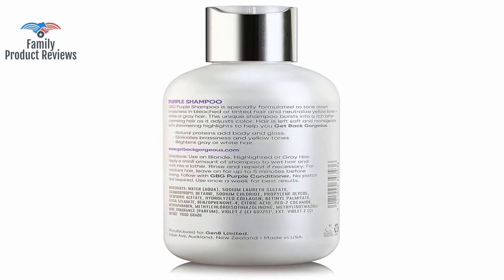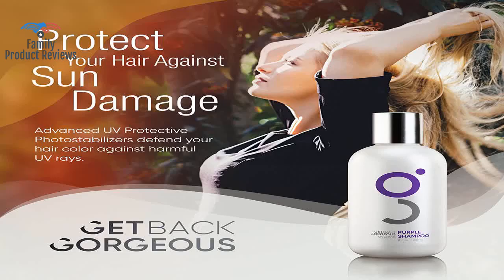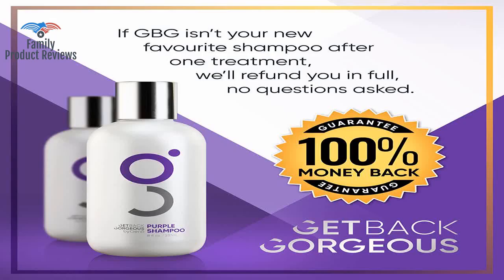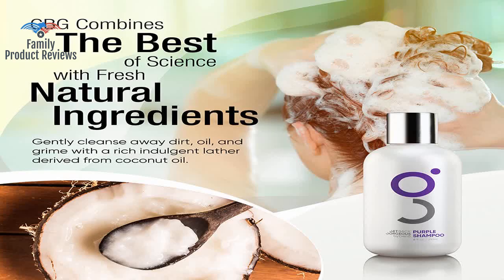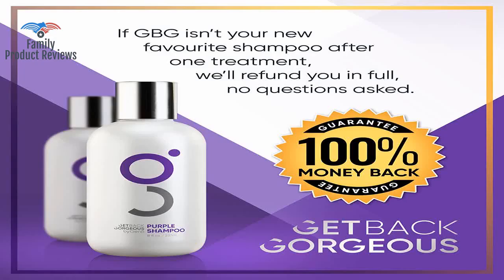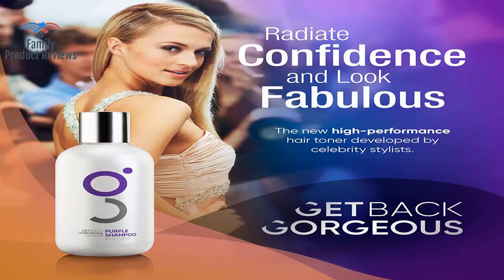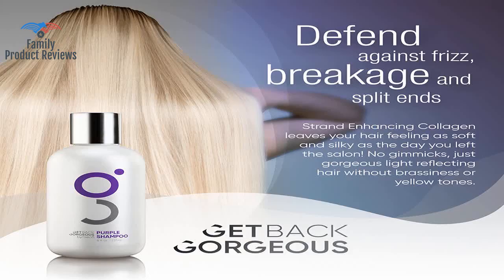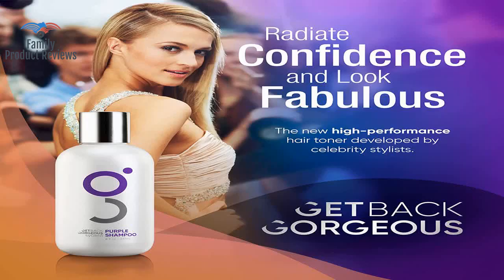Purple Shampoo for Blonde Hair by GBG Blonde Shampoo Instantly Eliminate Brassiness & Yellows - Br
CELEBRITY STYLIST APPROVED  RINSE AWAY BRASSINESS & YELLOW: You invest significant time and money choosing PURE hair color thats JUST RIGHT for YOU. Now keep it bright fresh and beautiful between salon visits with Get Back Gorgeous purple shampoo for brassy hair  the ONLY HIGH PERFORMANCE hair toner formulation & Celebrity Stylist Preferred for continued home use as shampoo for blonde hair shampoo for grey hair blue shampoo or silver shampoo. LOOK FABULOUS & EXTEND SALON COLOR: Get Back Gorgeous violet shampoo delivers noticeably brighter healthier gorgeous hair that makes you radiate confidence guaranteed. PHOTOSTABILIZER UV PROTECTION extends time between salon coloring. KERATIN defends against damage breakage and split-ends. One look in the mirror and youll notice a difference. 100 MONEY BACK GUARANTEE  CUTTING-EDGE FORMULATION: When you click add to cart now know youre buying a tested and proven product  the preferred choice of celebrity stylists across the world. Your satisfaction is 100 guaranteed  no trickery and no gimmicks  just gorgeous light reflecting hair without the brassiness or yellow tones. FRESH ORGANIC COMPOUNDS  PROVEN SCIENCE: RICH indulgent blonde shampoo lather and coconut oil derived organic compounds gently cleanse away dirt oil and grime  leaving hair feeling soft silky manageable and most important GORGEOUS. Get this blonde toner color shampoo  your hair will thank you! MAINTAIN FULL CONTROL  HOW LIGHT WILL YOU GO? Simply wet hair apply toning shampoo for blonde hair from root to tips then leave blonde toner on hair for 2 to 5 minutes depending on how light youd wish to go then rinse. not for daily use.2125